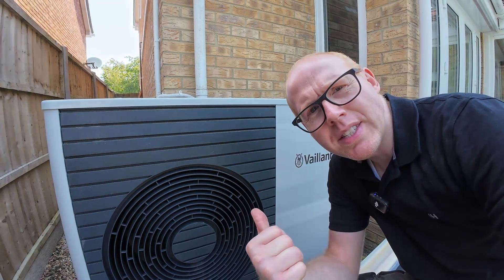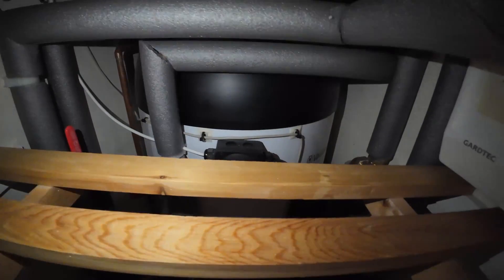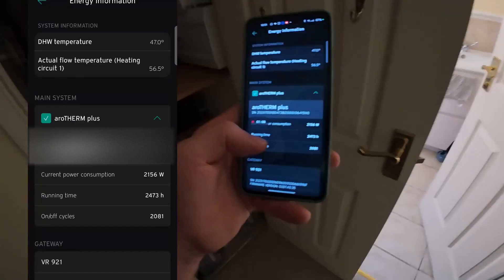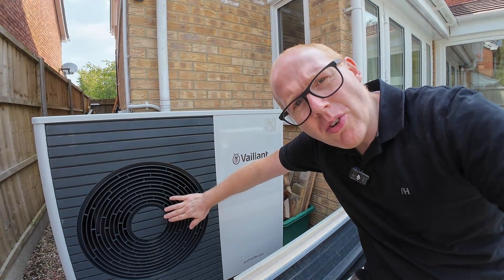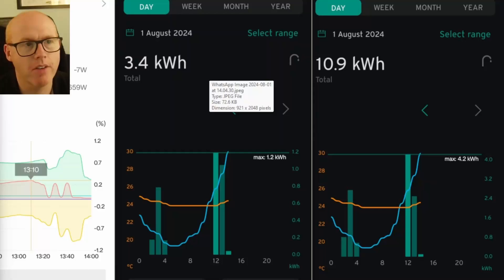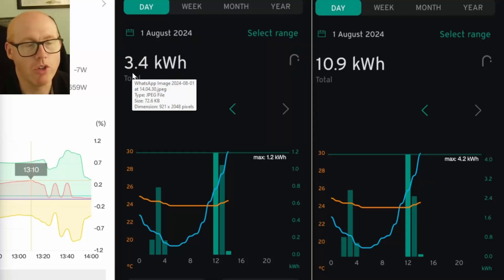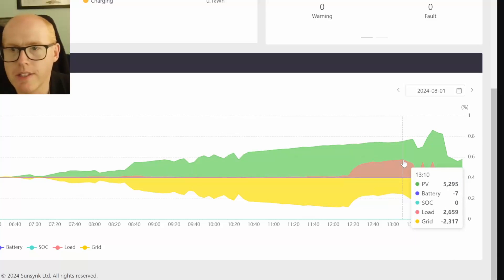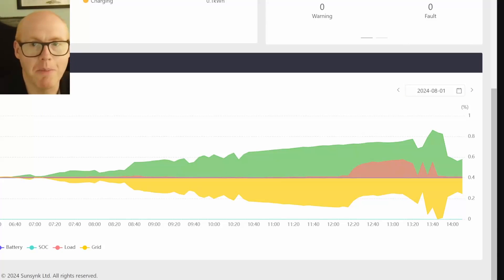How Hot Can It Go?! Can It Reach 70 degrees?! Vaillant Heat Pump Hot Water Cylinder Torture Test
I set out to prove that my heat pump could charge the hot water cylinder up to 55 degrees. Along the way I attempted to reach 70 degrees in the cylinder which is the maximum allowable in the Vaillant settings.

Hope this helps those of you on your heat pump journey.
My system :

200L UniStor Cylinder
45L Buffer tank
140sqM Detached 1997 built house
10mm copper microbore pipework downstairs